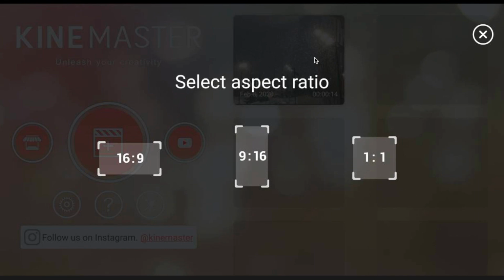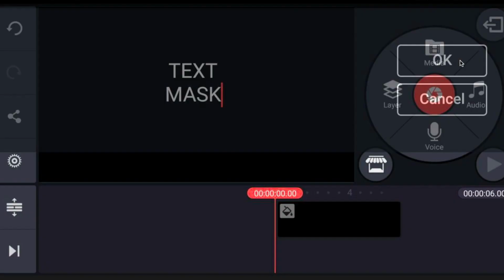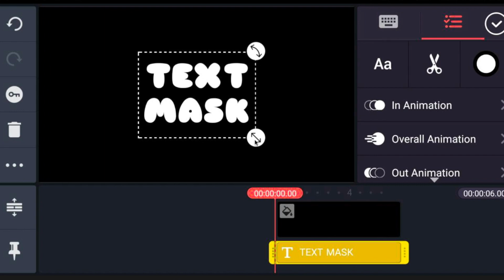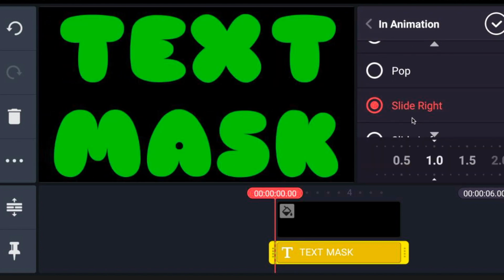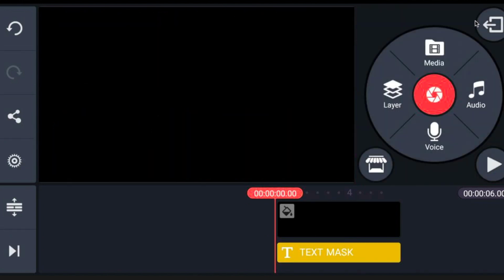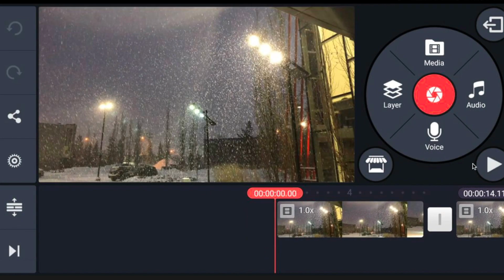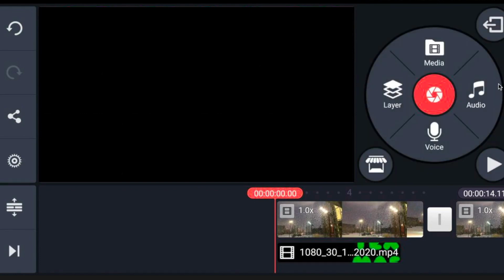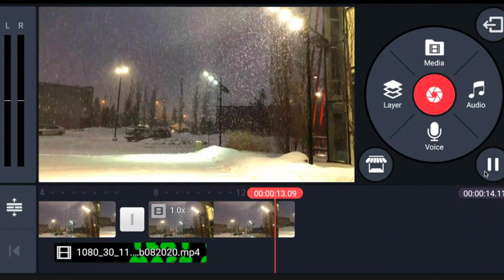Text Mask Effect For Android Phone using KineMaster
Text Masking for Android device